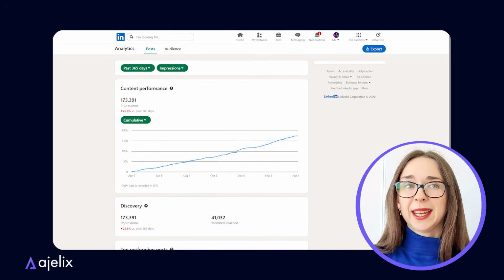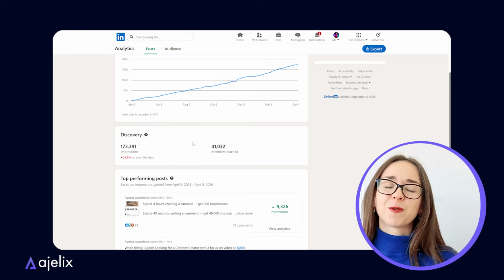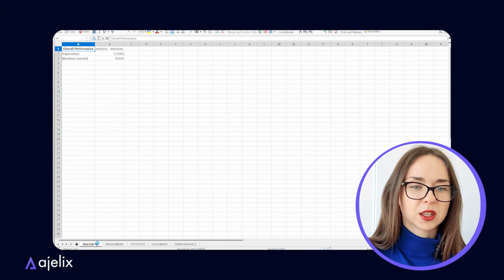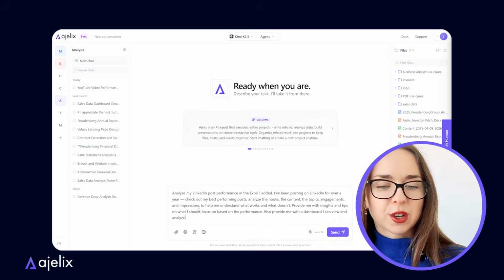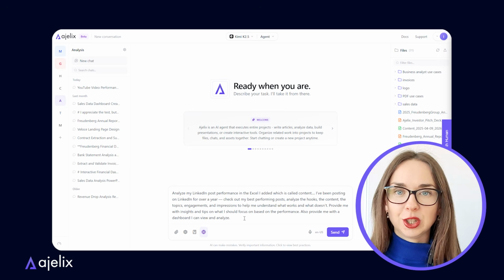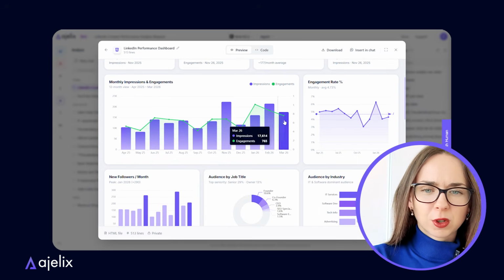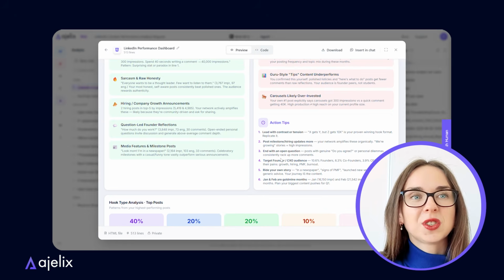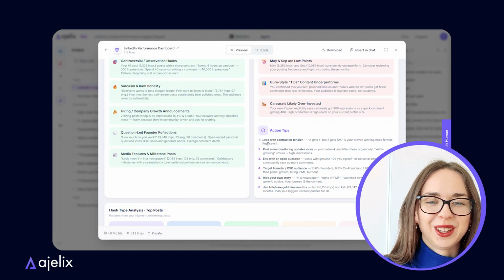Why Your LinkedIn Posts Are Flopping (I Found the Answer With AI)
You've been posting on LinkedIn for months – but do you actually know why some posts blow up and others flop?

In this video, I show you how to export your LinkedIn analytics and let AI analyze your entire post history to surface exactly what's working and what isn't.

What's covered:
- Exporting your LinkedIn post data as an Excel file
- Uploading it to Ajelix and running a full AI-powered analysis
- Getting insights on hooks, topics, post length, and engagement patterns
- Building an interactive visual dashboard

The prompt used in this video is included in the description below – copy and paste it directly.

0:00 Intro
0:33 Exporting LinkedIn Data
1:47 Adding the Prompt
3:02 Reviewing the Result
4:15 Wrap Up

PROMPT:
"Analyze my LinkedIn post performance in the Excel I added. I've been posting on LinkedIn for over a year – check out my best performing posts, analyze the hooks, the content, the topics, engagements, and impressions to help me understand what works and what doesn't. Provide me with insights and tips on what I should focus on based on the performance. Also provide me with a dashboard I can view and analyze."